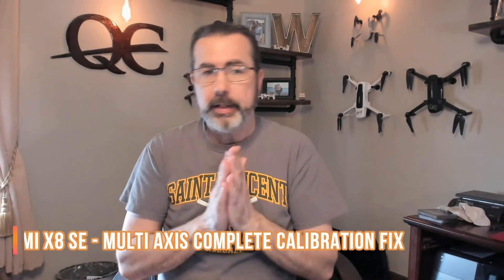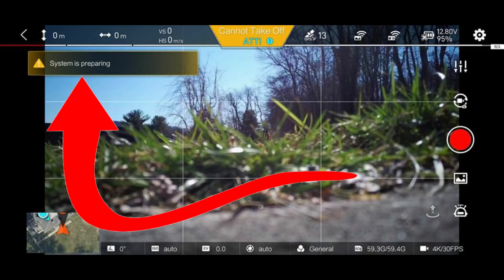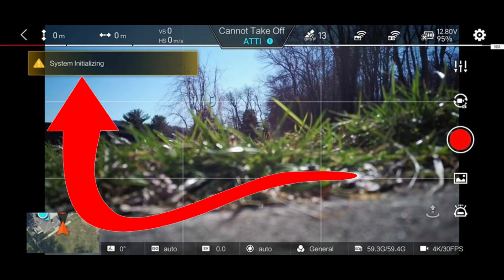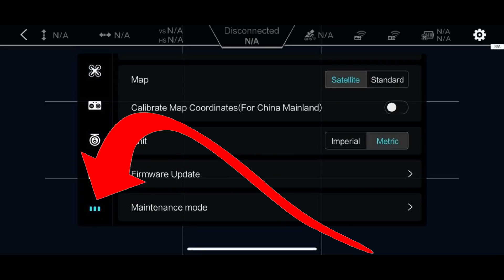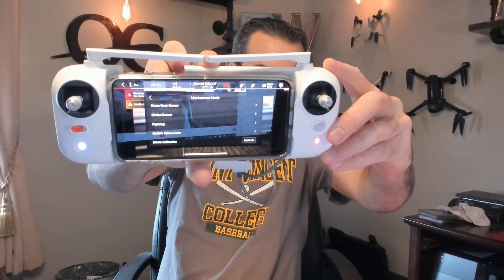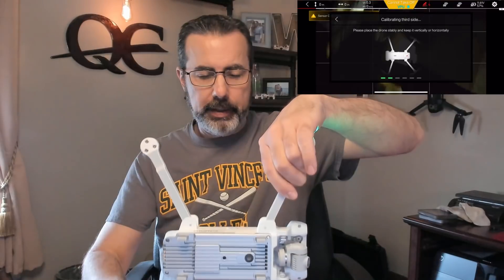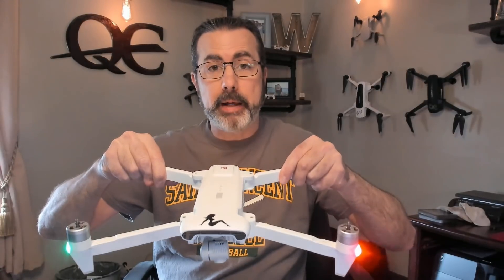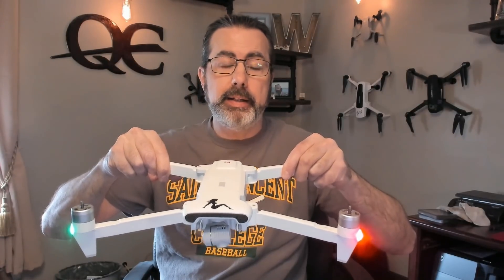XIAOMI FIMI X8 SE - 6 SIDED FULL IMU CALIBRATION (UNLOCKED)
MY FIMI X8 SE MOTORS WOULD NOT ARM AND WAS GROUNDED. FIXED!!!
THIS PROCEDURE ONCE UNLOCKED COULD RESOLVE MULTIPLE ISSUES LIKE THE GIMBAL TILT.

XIAOMI FIMI X8 SE & FIMI X8 SE 2020 - 6 SIDED FULL IMU CALIBRATION (UNLOCKED)